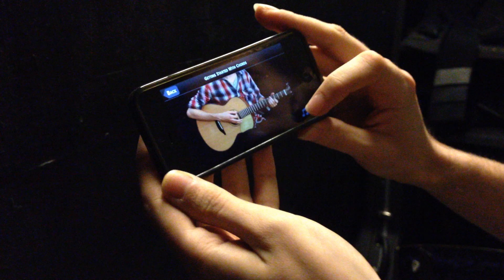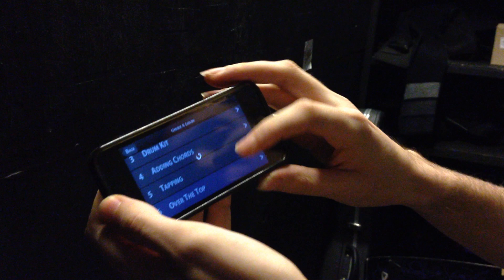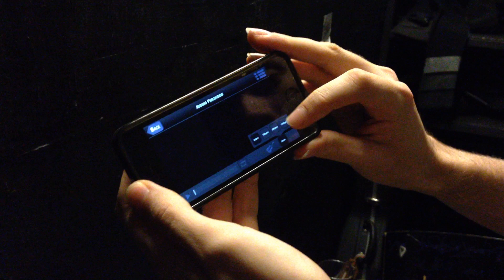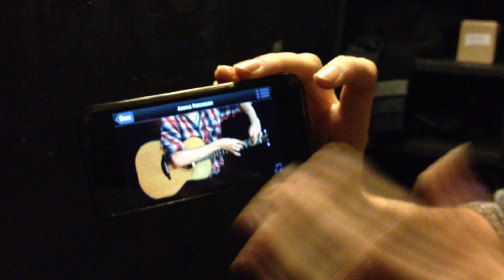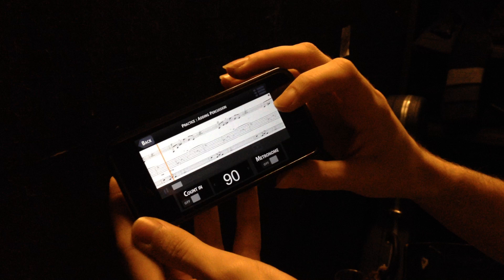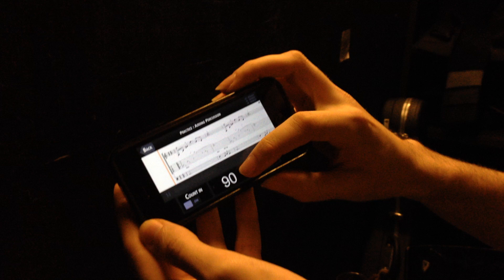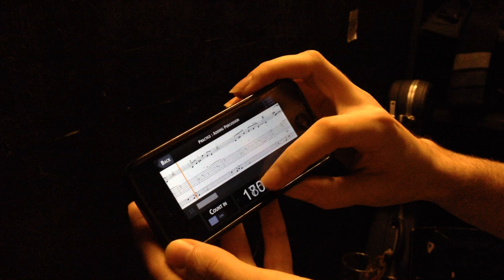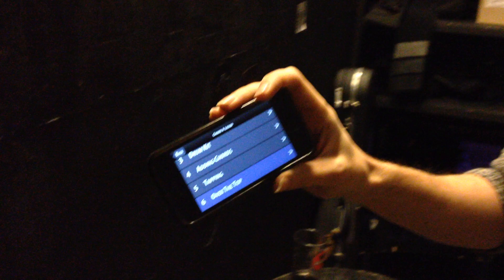Percussive Guitar w/ Mike Dawes iOS App OUT NOW!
Merry Christmas period folks, and greetings from Helsinki! I'm currently backstage about to kick off the last few gigs of the year and I'm delighted to announce the release of my very first interactive application for iOS devices (iPad, iPhone etc)

'Percussive Acoustic Guitar with Mike Dawes' is the name!

Below is a detailed description of the app. To find it, simply visit the app store on your device and search for 'Mike Dawes'...

---entering third person---

Percussive Acoustic Guitar with Mike Dawes is a comprehensive and interactive tuition app for iOS devices.

Want to get more out of your acoustic guitar?

In this application, players are given over fifty minutes of detailed video instruction in this popular guitar style by one of the world's leading performers of percussive acoustic guitar. This application is suitable for players of beginner/intermediate level all the way through to advanced. Each of the eighteen exercises feature a video demonstration from Mike with follow along tab to see what is being played, and when. The app's tab player allows you to hear the exercise being played at any tempo (20-200bpm in 5bpm increments).

This app features:

* Introduction and overview of the modern 'percussive' acoustic guitar genre, including Mike's gear.

* An introduction to DADGAD tuning and associated chord theory

* Lessons in producing realistic drum sounds from your acoustic guitar

* Advanced right hand picking techniques, allowing users to seamlessly perform drum patterns in unison with conventional guitar parts

* Introduction to two handed tapping and how to combine bass, melody, harmony and percussion

* Advanced 'Over the Top' style combining a variety of modern guitar techniques.

* Eighteen exercises demonstrated by Mike at different tempos

* Interactive TAB viewer with detailed transcriptions of each exercise

* Tab player that replays exercises at the tempo you want

---entering first person---

So there we go. I hope you have as much fun with the app as I did making it! If you enjoy it PLEASE RATE IT, this means that more people will be able to see it as it may get featured in various blogs and things. YOU make it all possible.

Be sure to check out my Facebook, Instagram and Twitter below.

Happy holidays, and be excellent to each other x

Mike